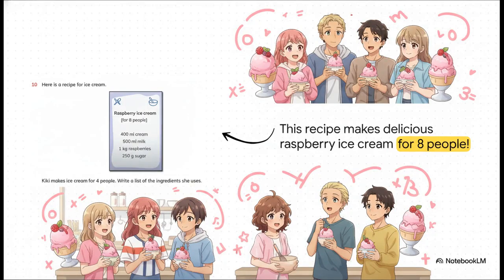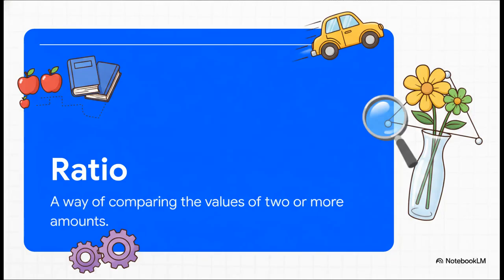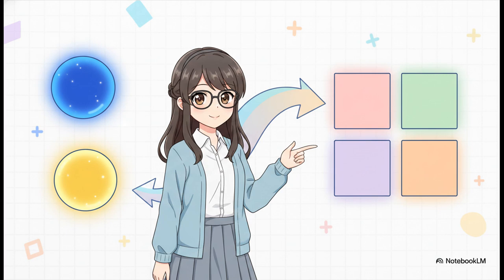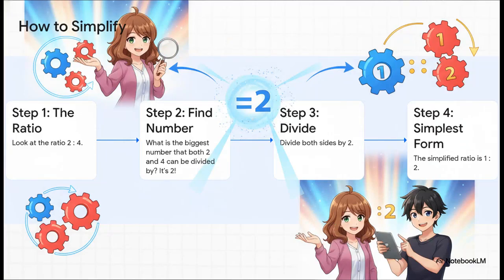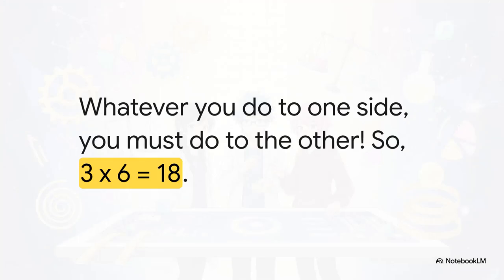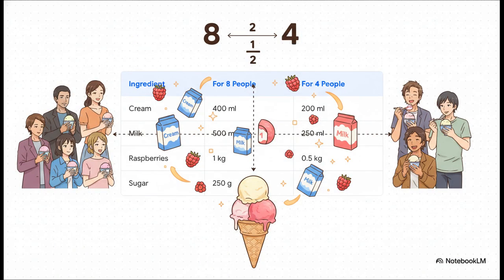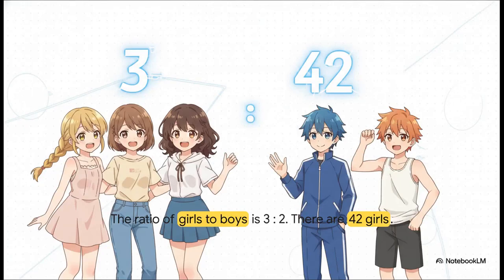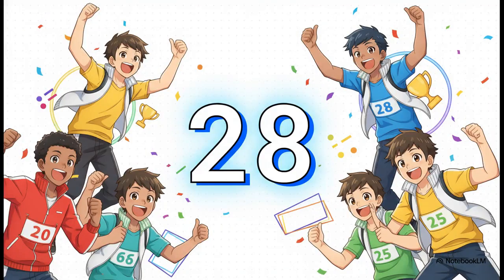Mathematics: Ratio and Proportion Masterclass